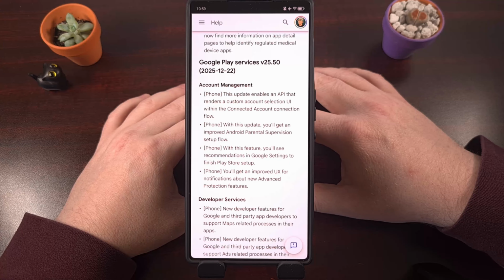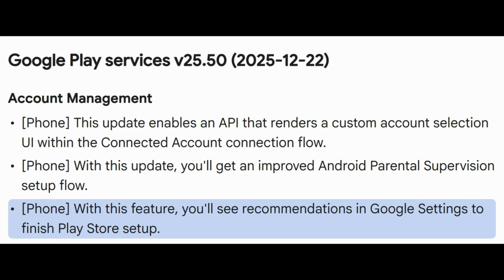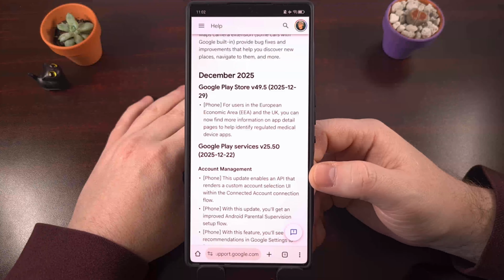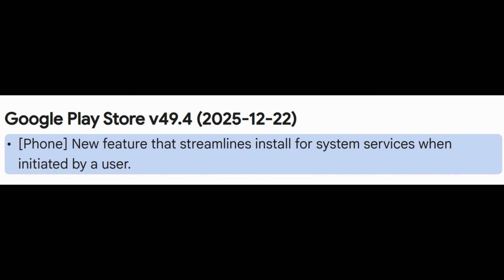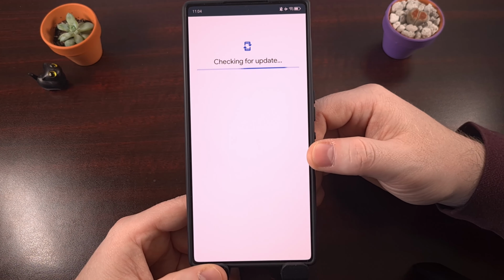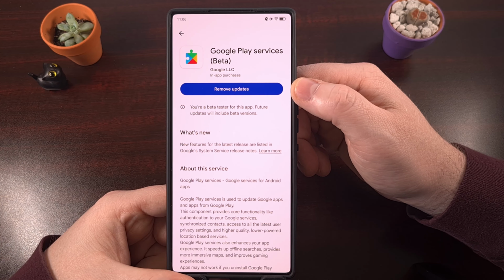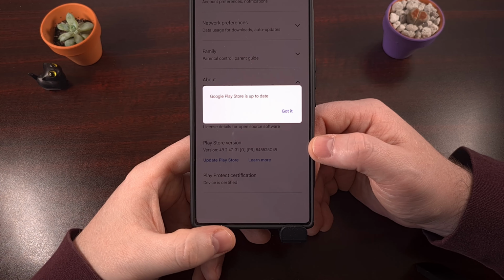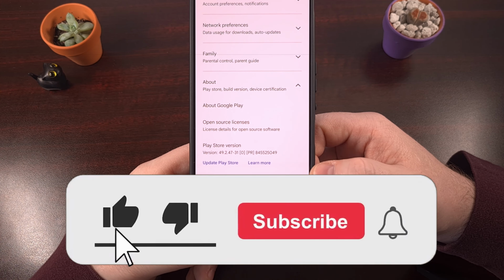What's New in Android? Play Store Area for Regulated Medical Apps, Polishing UX Elements & More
With these updates installed, your Android firmware will be more polished and have less bugs.

Video Description
Google pushes out updates to every modern Android device about once per week.
Even if your OEM is no longer updating your phone.

But these have to be installed manually.

So today, I'll highlight the new changes Google has begun to roll out to virtually every Android smartphone and tablet.
And then, toward the end of this video, I'll show you how you can install these updates yourself.

Starting last week and continuing into the first few weeks of 2026, the Google Play Services application is getting updated to version 25.50

And in this update we're noticing a new API that renders a custom account selection UI when you're browsing through the Connected Accounts section.

Those who are familiar with the Android Parental Supervision setup flow will notice this is getting updated to improve the user experience during the setup process.

There will be a new reminder placed within the Google Settings area to get you to finish setting up the Play Store.

And Google is telling us that there will be a new user experience for notifications that tell you about Android's new Advanced Protection features.

There have been some developer features added to Android that allow 3rd-party apps to better support Maps and Ads related tasks.

And the company has added a way to provide feedback on automatic time and time zone performance within the settings app.

Once you have updated to this newer version of the Google Play Services app, you'll also notice some bugs have been fixed within the Security & Privacy related section of the Settings app.

And they're adding a new place where you can find information about new features that have been added to Android.

This week, we noticed the Google Play Store has been updated to version 49.5
And after it has been installed, those who live in the EEA and the UK, they'll be able to find specific information on the app details pages of Google Play that will help you to identify regulated medical device apps.

Since there's been some new regulation put in place there.

Last week, during the holiday, Google began rolling out version 49.4 to the public.
And while it was a small update, it has helped by streamlining the install process for system services when it has been initiated by the user.

Manually Updating
Now, if you're wanting to manually install these updates, it needs to be done in three different phases.

First up, we have the traditional Google Play System Update
This needs to be found within the Settings app
With a simple search being the fastest way of locating it.

And then from here, we can manually check to see if our device is eligible for the update.
Google rolls these out over the course of a few weeks.
So if your device is not eligible for the new update yet. . .then be sure to check again later.

You will also want to check and see if you can install the updates to the Google Play Services app
And I do this by finding the app within the Application section of the Settings app
Just remember to enable the Show System Apps option within your firmware.

And then we can tap this option here to take us directly to the Google Play Store page for this specific app.
If you're eligible for the update, you'll be able to do that from here.

Alternatively, we can manually check if an update to the Google Play Store is waiting for us
By first launching into the app
And then looking in the Settings area

Within the About section, you'll find a link that will allow you to check for a new update.
And like before, if your device is eligible for an update, then you'll be told it will be installed shortly.

But again, Google rolls these updates out in a slow, methodical manner.
So you may want to think about manually sideloading the new application updates to Google Play Services and the Google Play Store.

Summary
1. Intro [00:00]
2. Google Play Services v25.50 Changes [00:29]
3. What's New in Google Play Store v49.5? [02:01]
4. How to Manually Install the New Android Updates? [02:56]